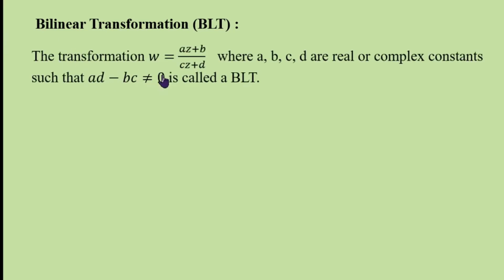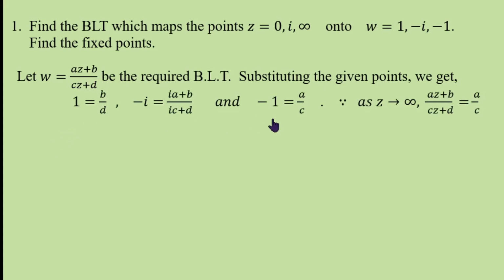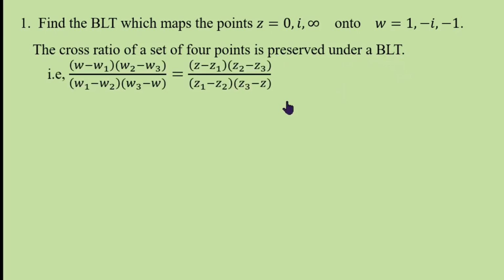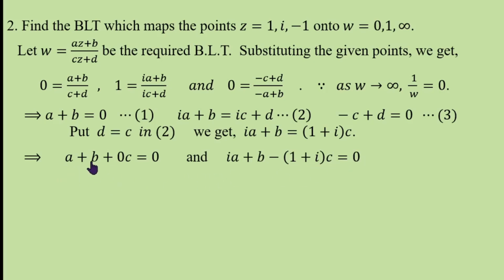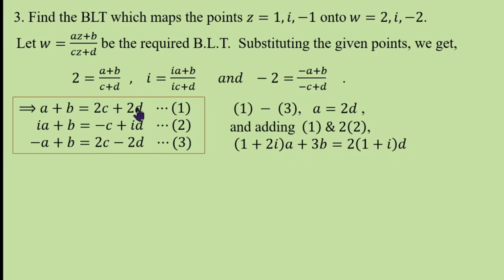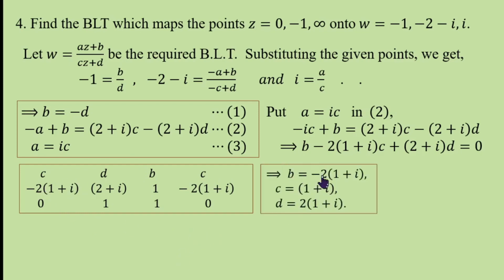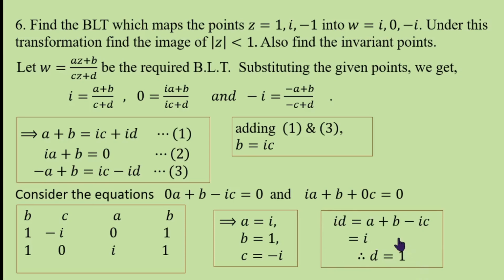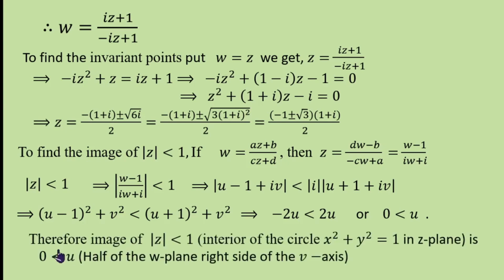VTU CAPS18MAT41 M2 L2 BILINEAR TRANSFORMATIONS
In this video we learn the concept of Bilinear transfoemation,inavariant point and problems on BLT of VTU 2018 Scheme regulation- IV Semester Course 18MAT41.